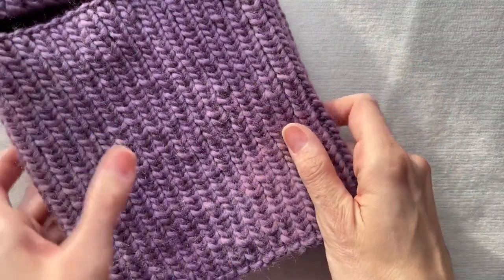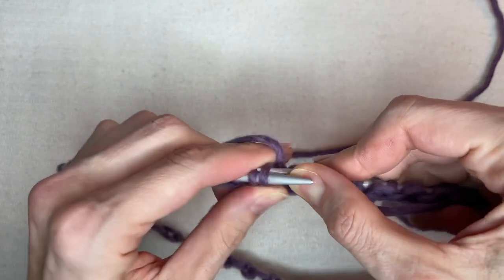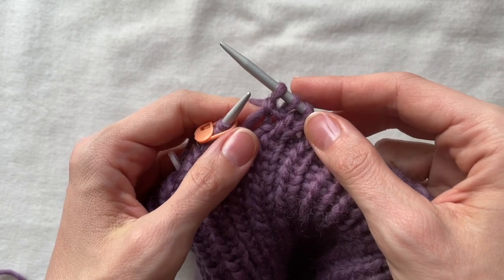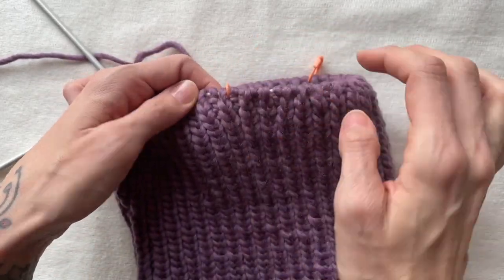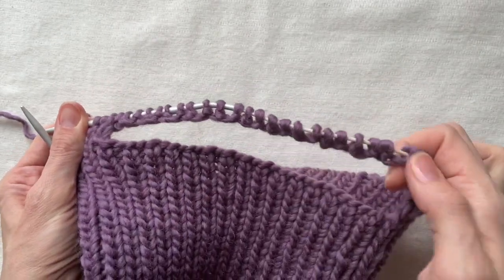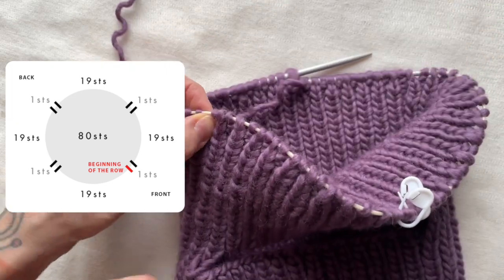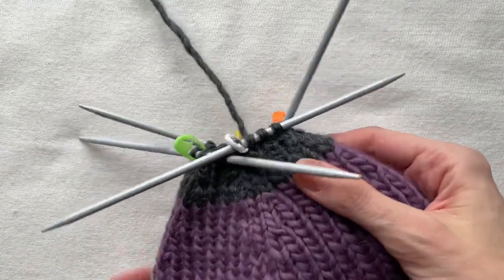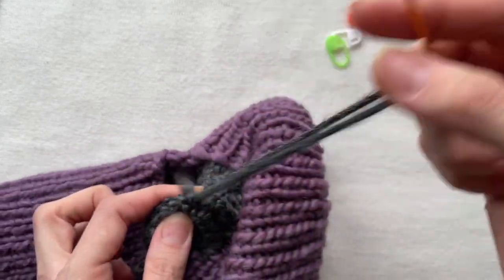How to knit a balaclava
Knitting tutorial of a balaclava.
Easy to knit, a pleasure to wear!
Take any yarn you like to start your project!

//TIMING
00:26 - Yarn
00:53 - Tools
01:05 - Guideline
01:18 - Calculations
02:47 - Casting on
04:27 - Increases
09:58 - Opening
16:46 - Decreases